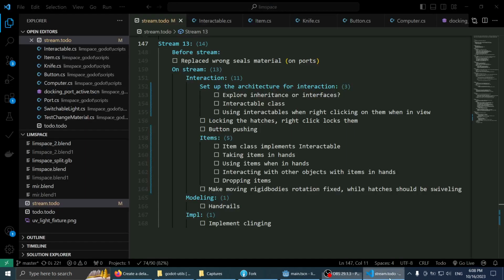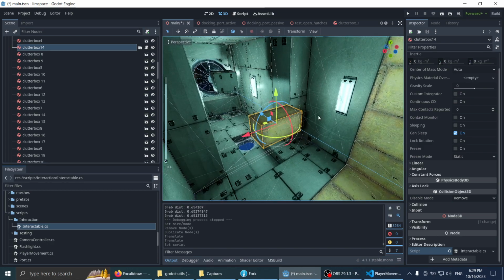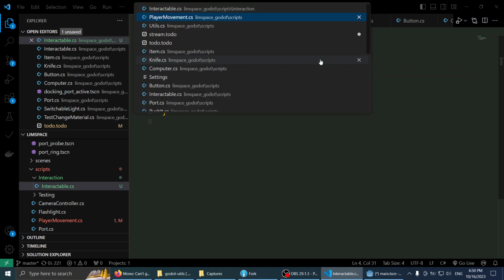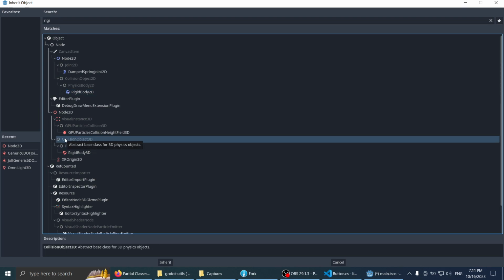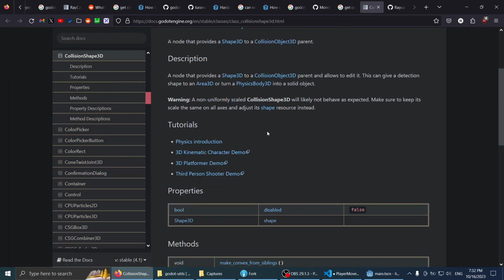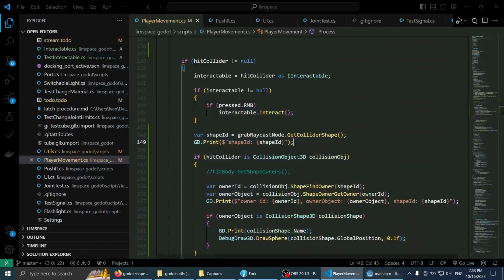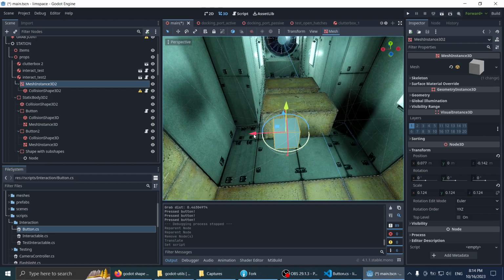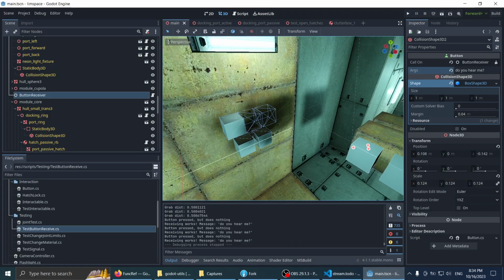Making a space station sim in Godot #13: Interaction